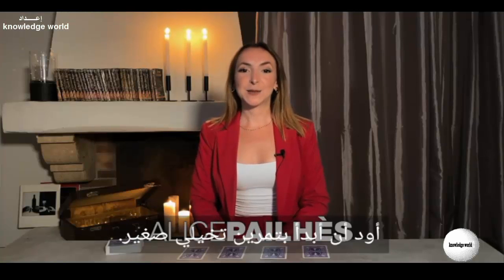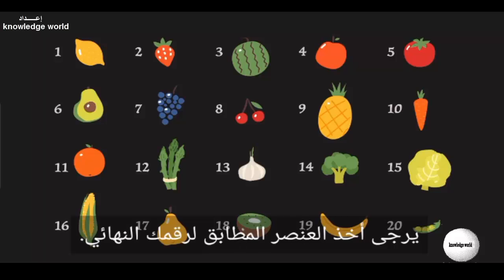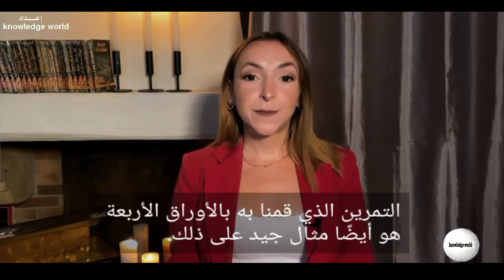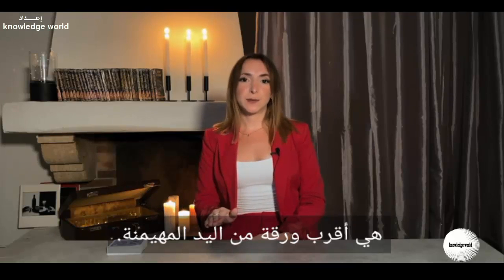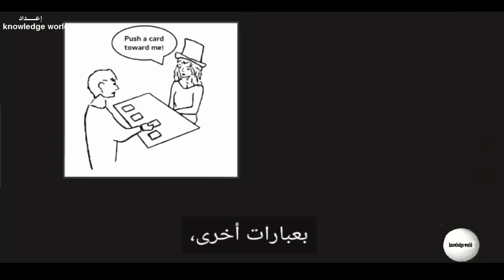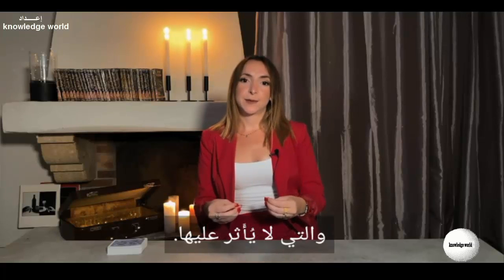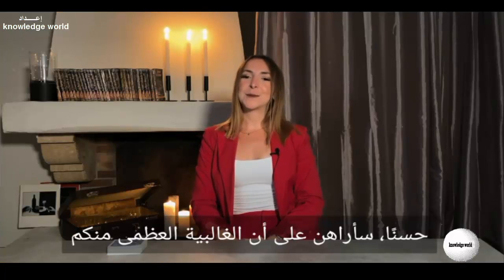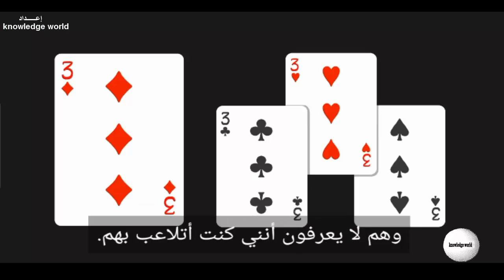خبايا العقل وحــــرية الإرادة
هل أنت المتحكم فى خيارتك .؟؟
قد تكشف الحيل السحرية، خلاف ذالك كما تقول ، فنانة الخداع  : أليس بيهيس
عن كثب أثناء أدائها للحيل السحرية ، التى تكشف عن كيفية ، عمل عقلك وكيف يمكنك أن تتأثر، دون أن تشعر، وما يعنتيه ذالك للإرادة الحرة اليومية ، هل أصابت التخمين فى ورقتك. ؟

Are you in control of your options
Other magic tricks, she says, may reveal the deception artist: Alice Behes
Closely as she performs magic tricks, which reveal how, your mind works and how you can be affected, without realizing it, and what that means for daily free will, has it hit the guesswork in your paper